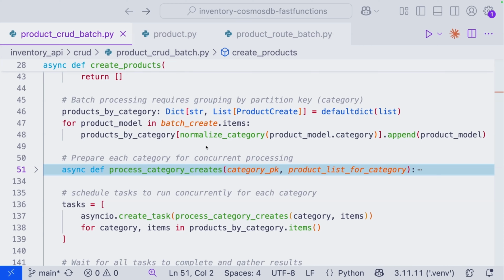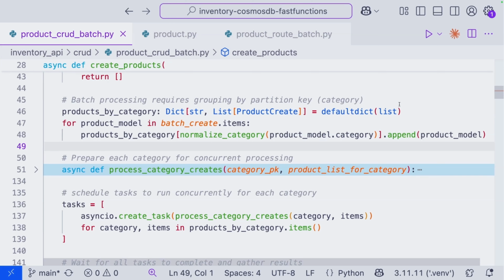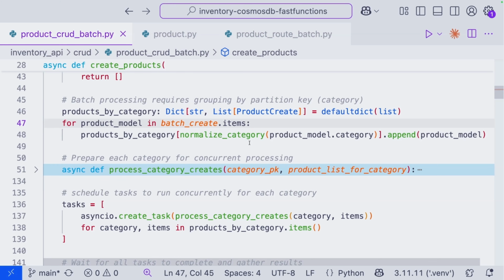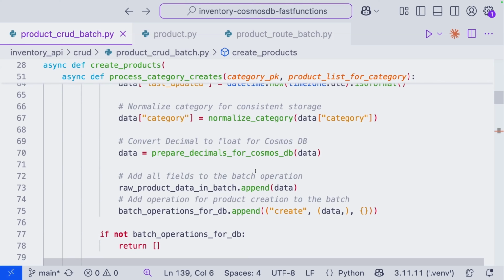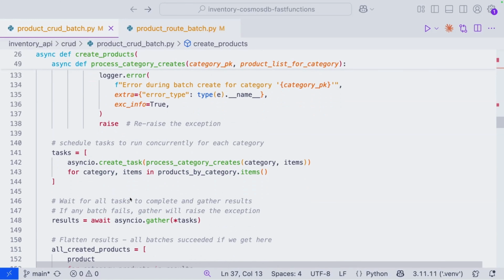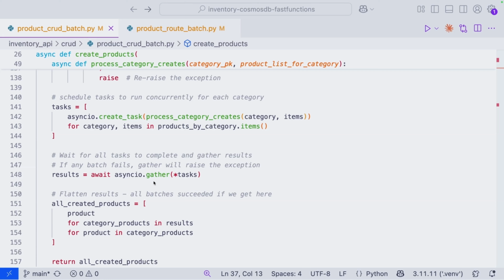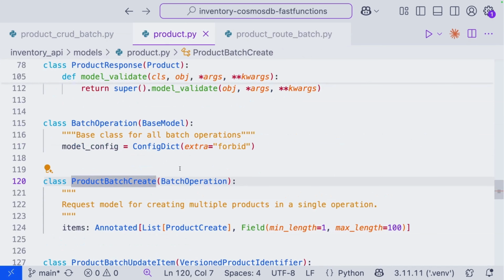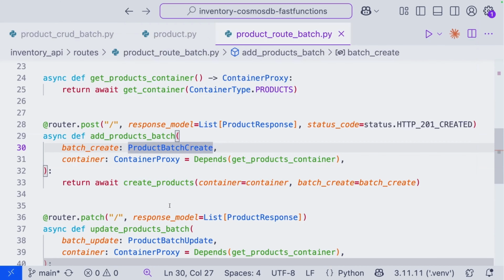Azure Cosmos DB Python Basics: Transactional Operations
In this video, you'll learn how to implement transactional batch operations in Azure Cosmos DB with FastAPI. Instead of making individual API calls that create bottlenecks, we'll build concurrent batch endpoints that group operations by partition key for maximum throughput.

What You'll Learn:
    • Transactional batch fundamentals and why partition-based grouping is essential. The performance difference between individual operations versus concurrent batches.
    • Async concurrent processing using asyncio.gather for multiple partitions
    • Azure Cosmos DB batch API mechanics with operation tuples and execute_item_batch * FastAPI batch endpoints with clean dependency injection patterns
    • Partition key strategy for optimal batch performance
    • Data preparation techniques for Azure Cosmos DB (Decimal conversion, UUID generation) * Production-ready batch size limits and memory management